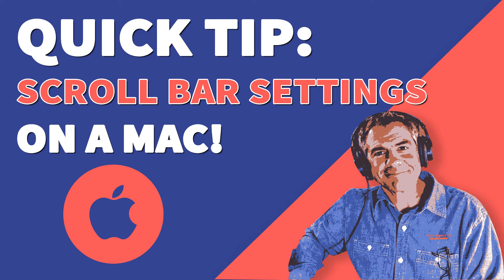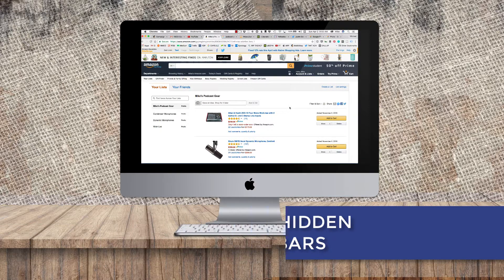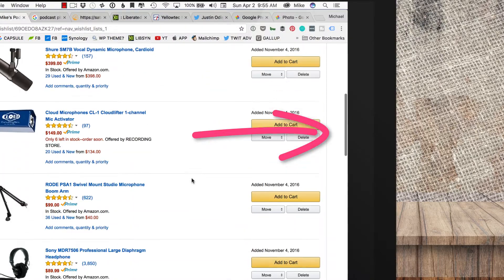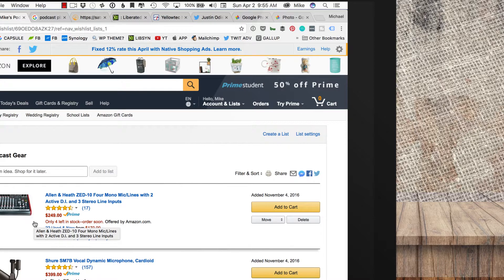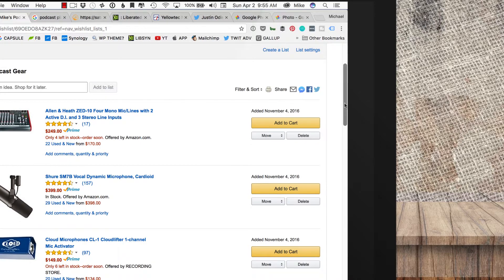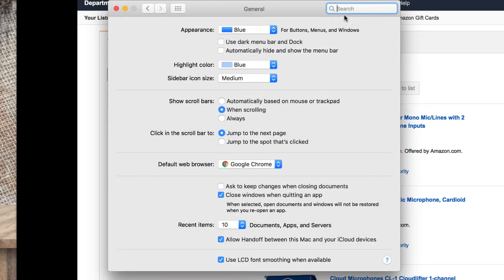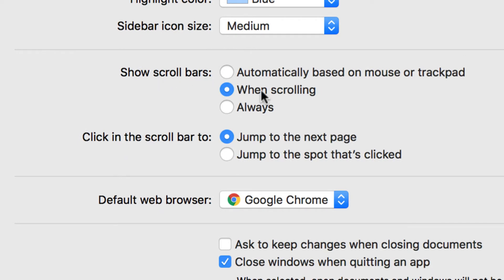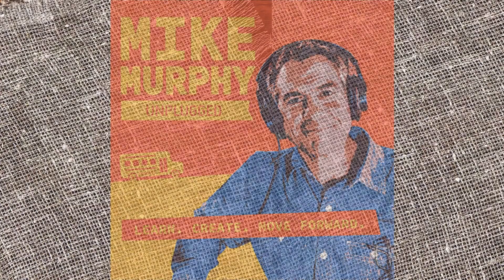Quick Mac Tip: Always Show Scroll Bars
Scroll bars are the sliders on the right side of all of your windows.

By default, they are set to hide when not using.

To show them all the time go to Apple  in Upper Left Corner

System Preferences

General

Scroll Bars:
Always Show

Mike Murphy LLC Learn. Create. Move Forward